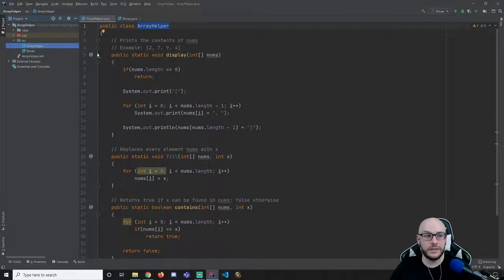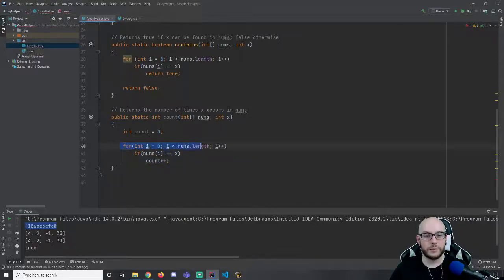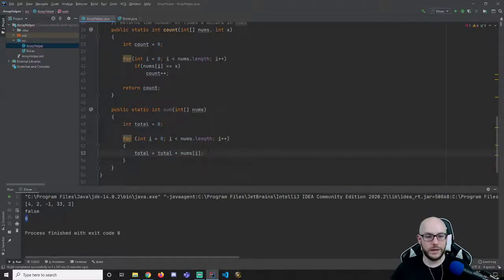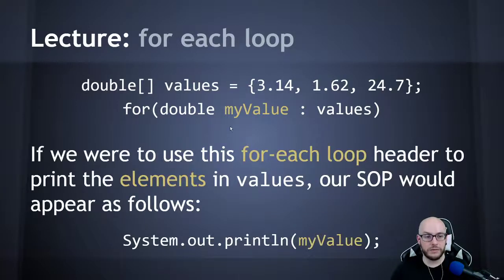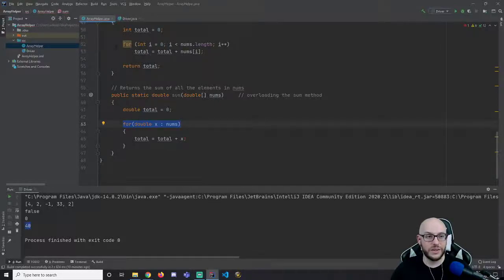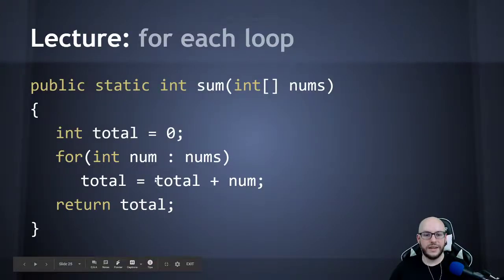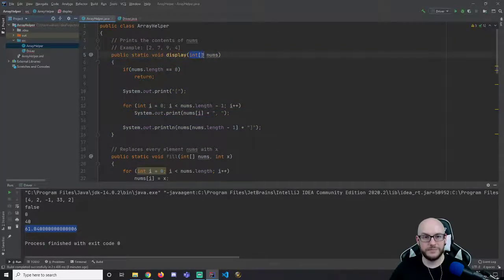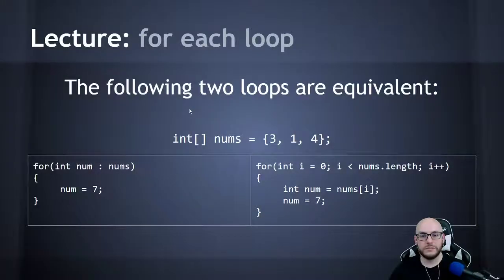[CSP] ArrayHelper (Part 2) + for each loops